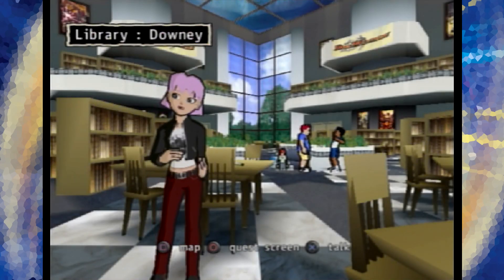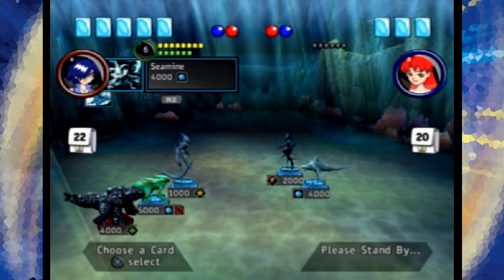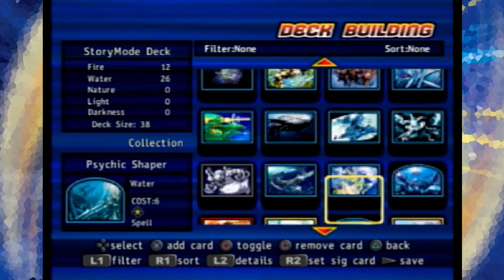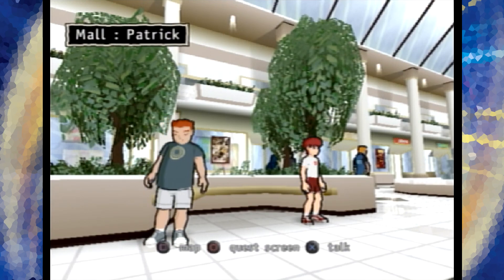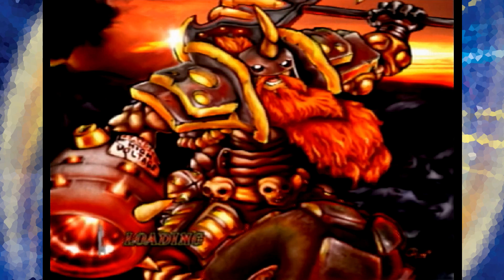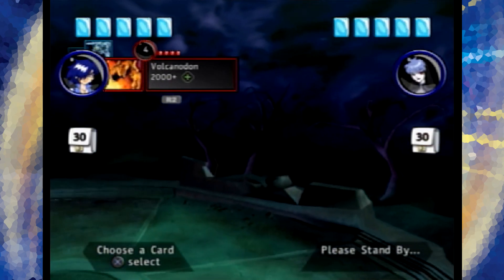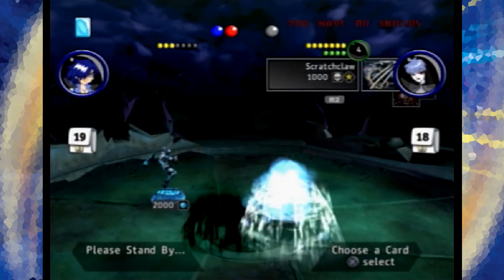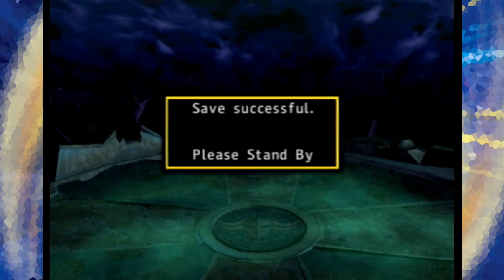Duel Masters: Cobalt | Part 25: Building Blocks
I'm like a Lego Master